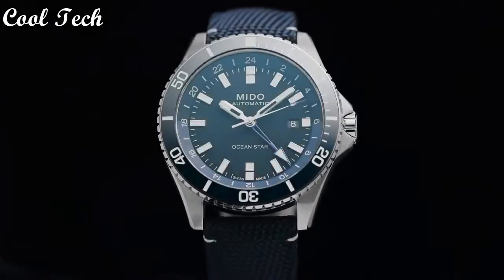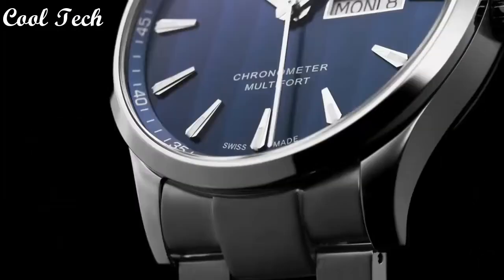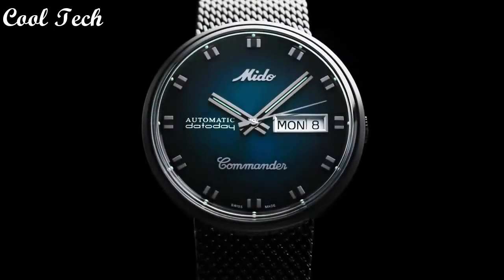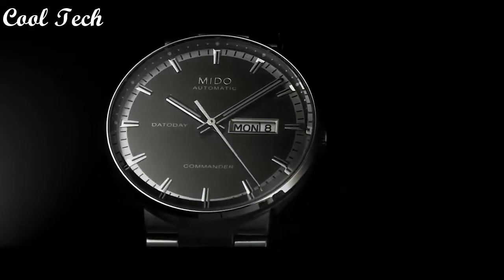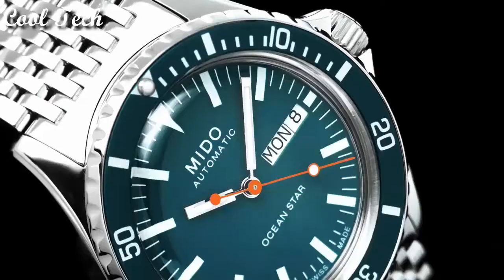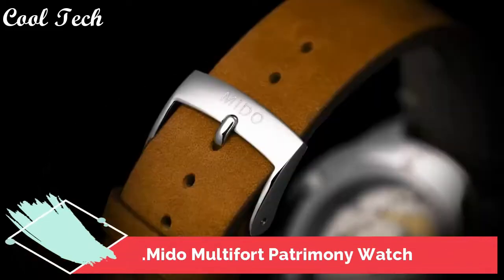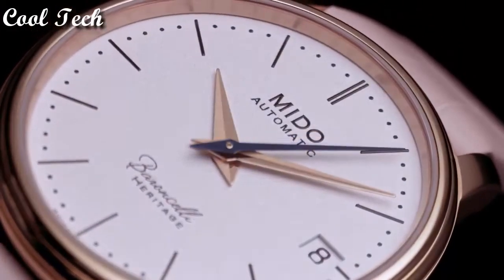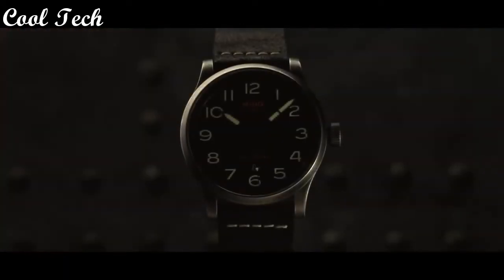Top 10 Best Mido Watches For Men Buy 2021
10.Mido Baroncelli Midnight Blue Watch

09.Mido Ocean Star Diver 600 Watch

08.Mido Multifort Patrimony Watch

07.Mido Multifort Automatic Black Dial Mens Watch

06.Mido Multifort Dual Time Watch

05.Mido Multifort Leather Chronograph Automatic Mens Watch

04.Mido Commander Big Date Automatic Black Dial Men's Watch

03.Mido Baroncelli II Automatic Mens Watch

02.Mido Ocean Star Tribute Special Edition Watch

1.Mido Ocean Star Diver 600 Watch